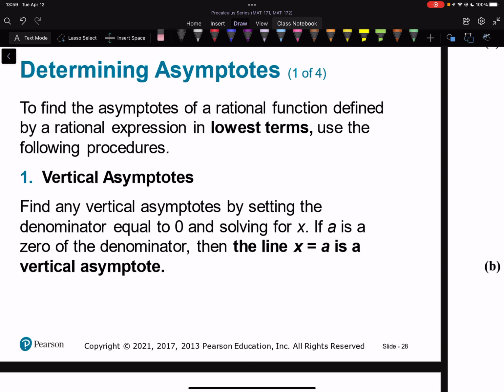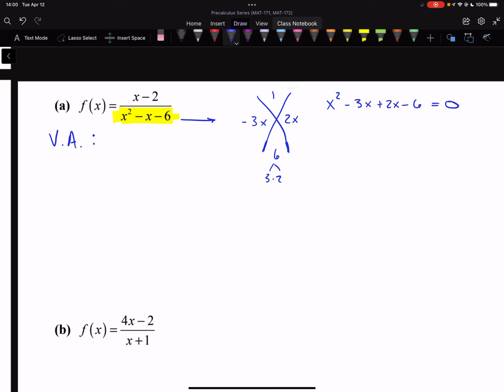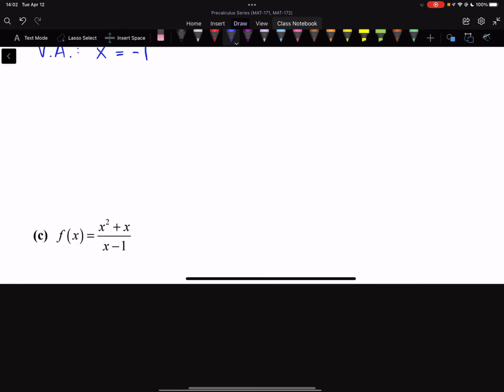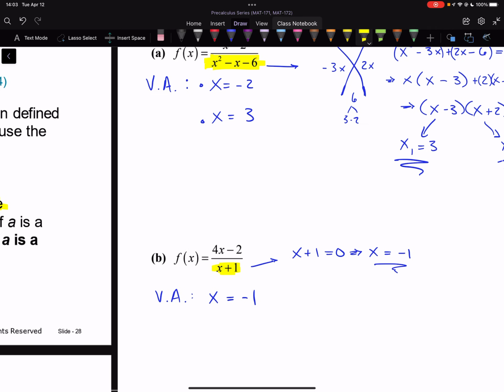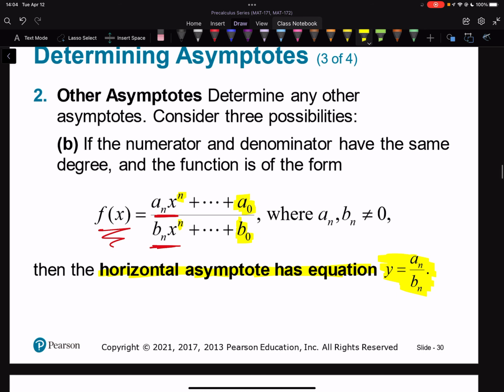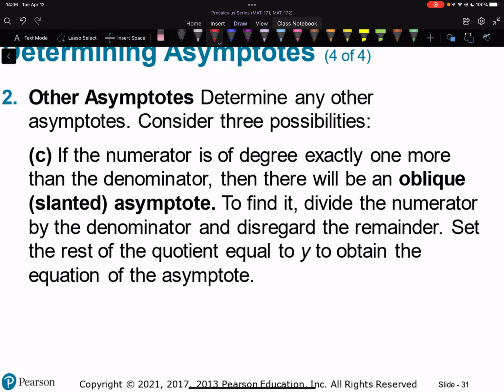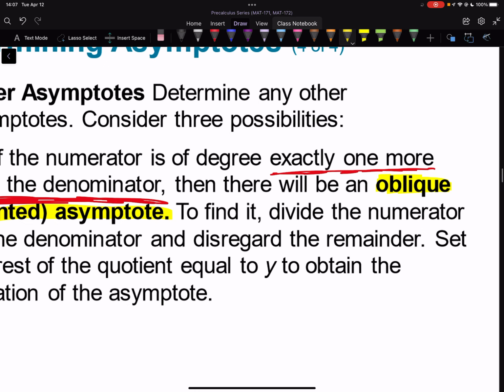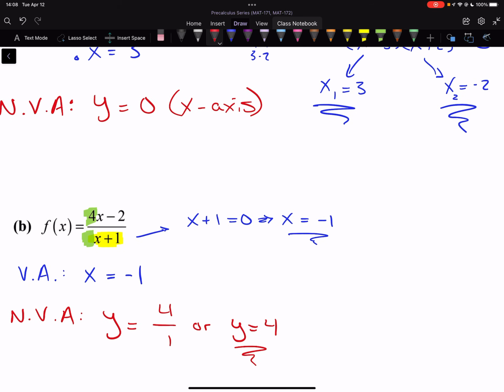Determining Asymptotes for Rational Functions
From MAT-171 SP22 (section 3.5)